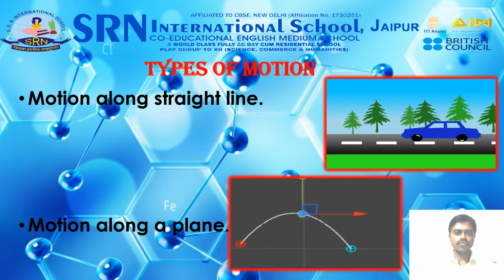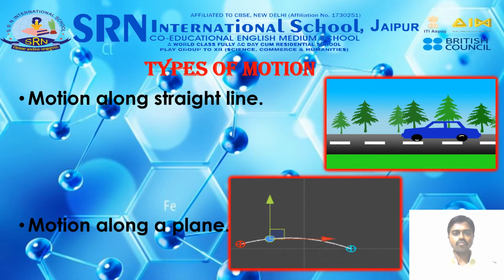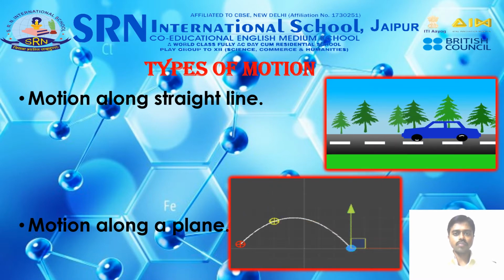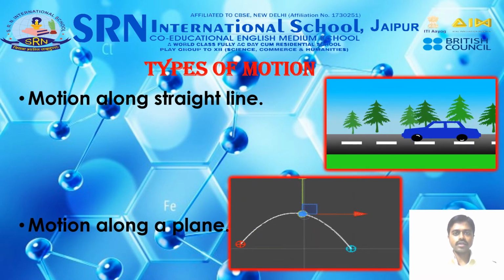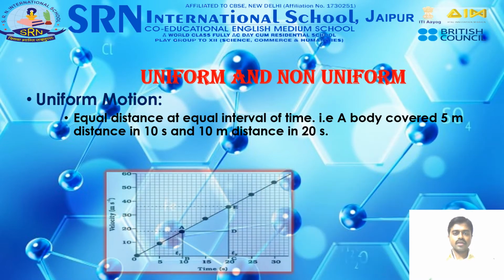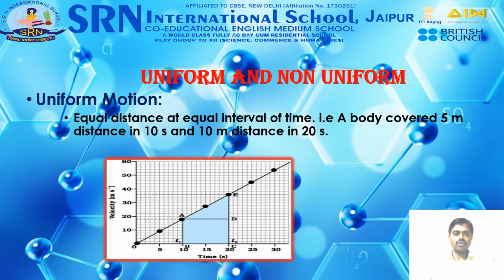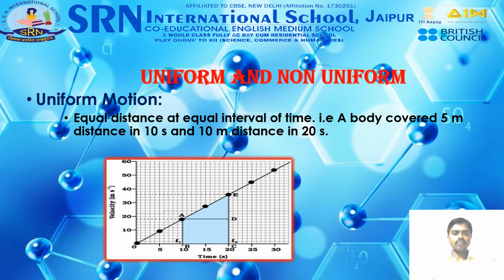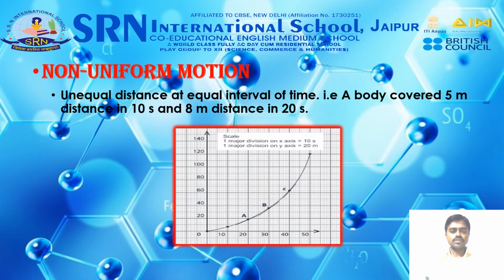Motion |IX| SRN Subject Video -267|SRN International School, Jaipur, Raj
SRN Subject Video-267 for the students of Grade: IX on the topic: Motion by Mr Vishal Anand ,Faculty of Maths, SRN International School, Jaipur, Rajasthan.